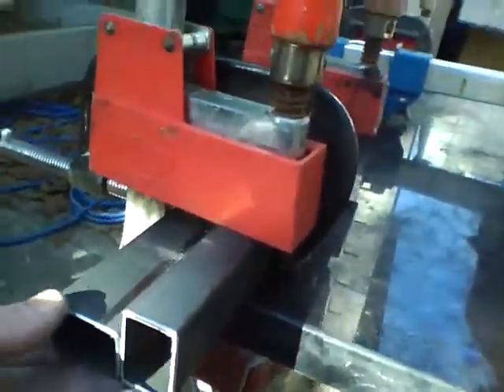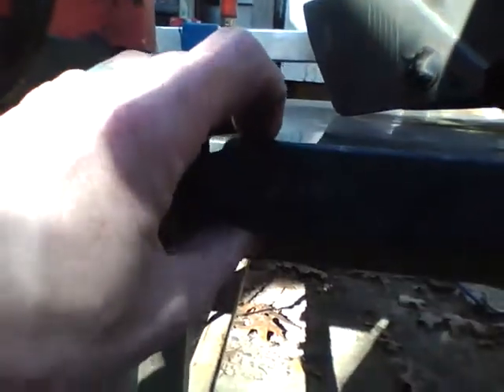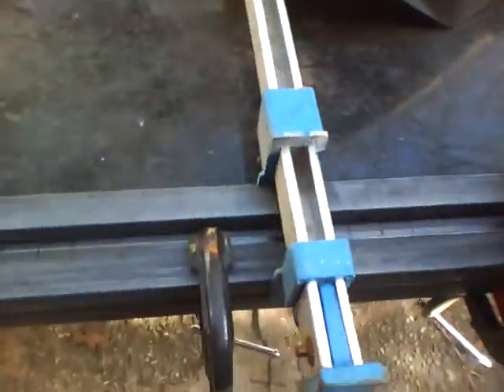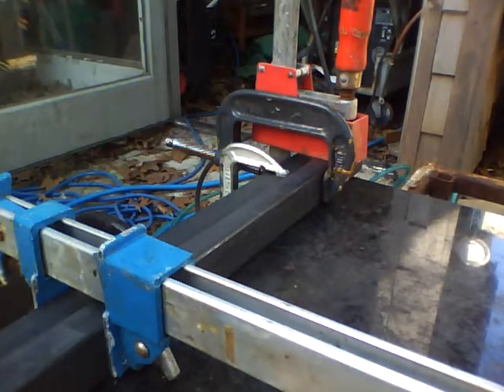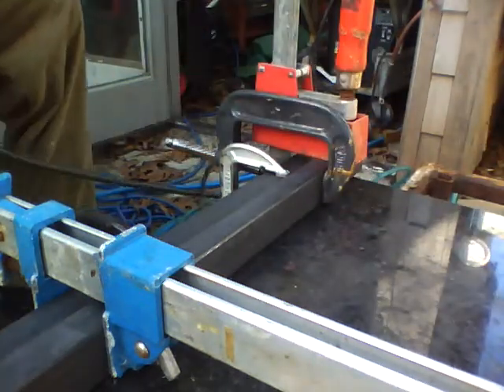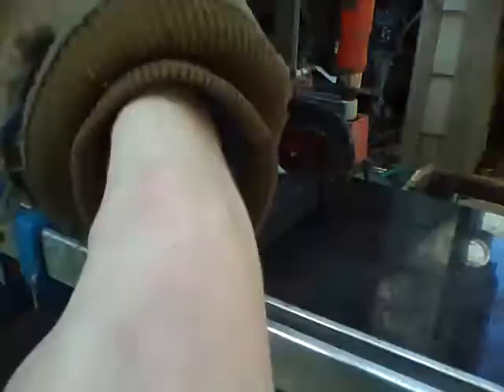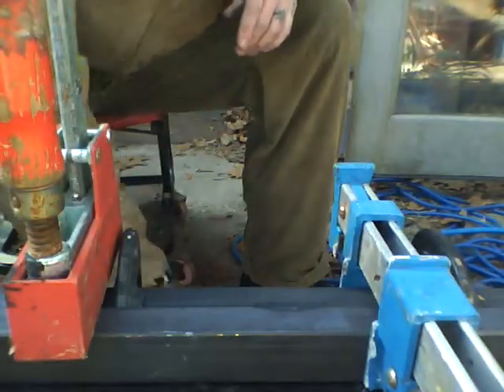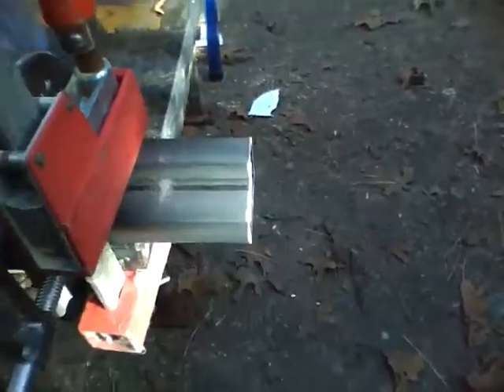CNC Day 4 Actual Welding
Welding the gantry rails together. (We later find I didn't get this one quite right)